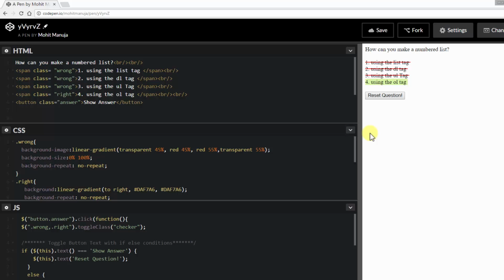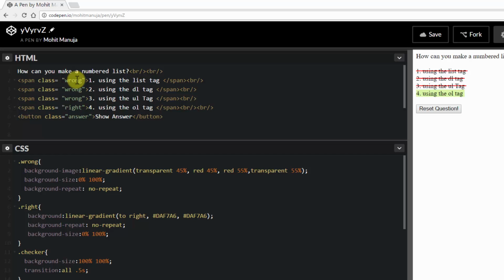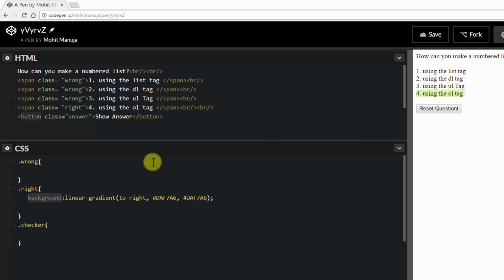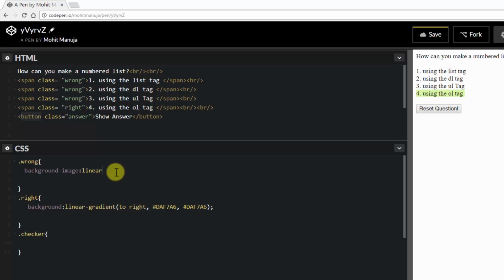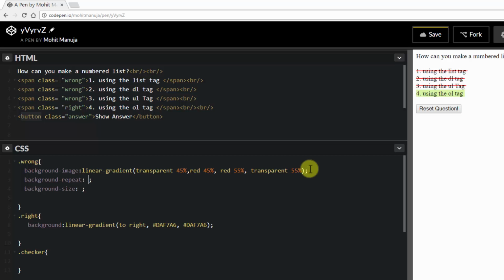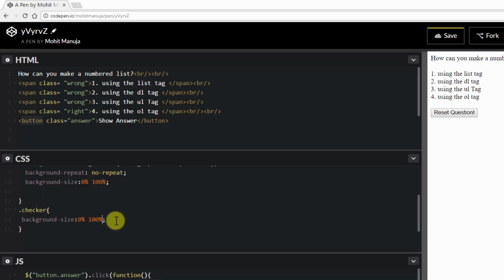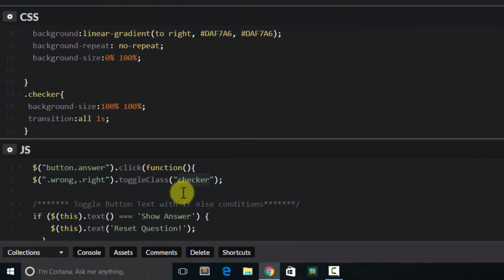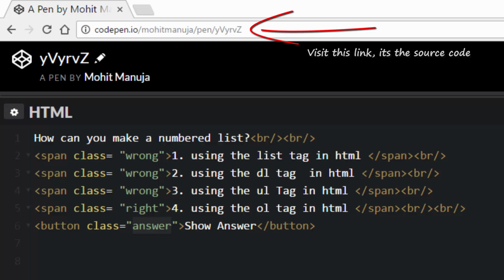Simple css Quiz Maker | jQuery toggleClass | Transition of background-size property-2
Simple css Quiz | jQuery toggleClass | Transition of background-size property-2
I also show you how to toggle text of a clicked button with jQuery click and get text and set text methods.